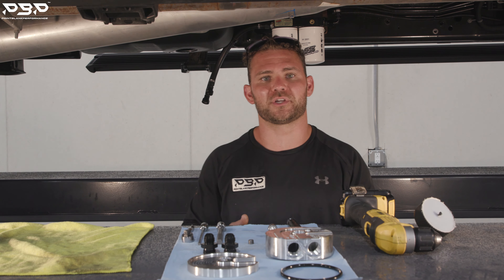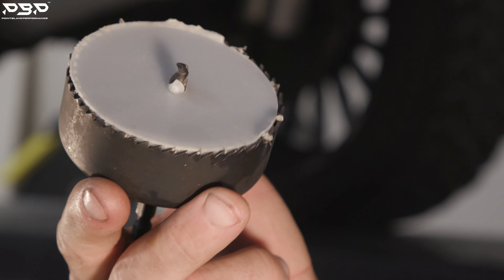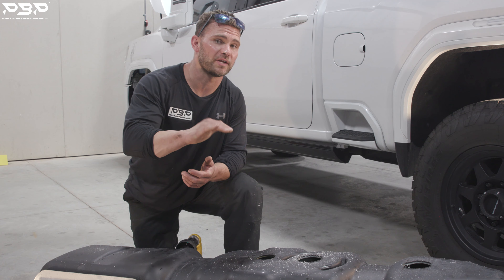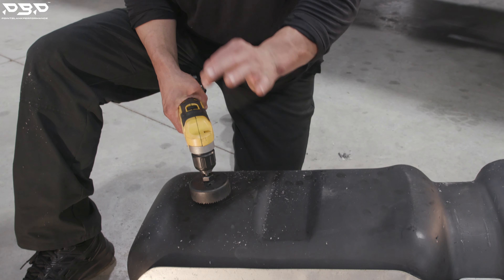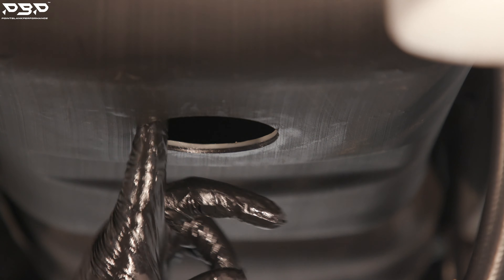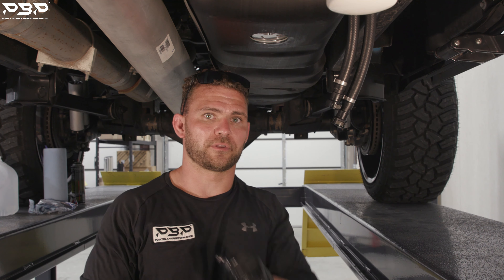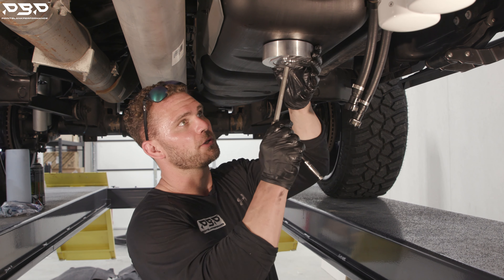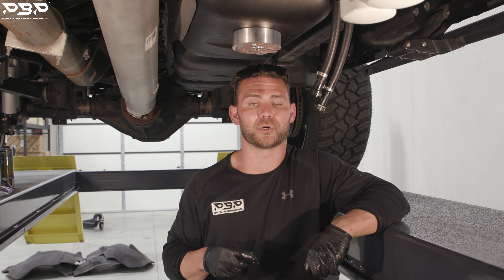POINTBLANK PERFORMANCE MEGA PACMAN FUEL SUMP INSTALLATION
Today on the Channel we Focus on our Billet Fuel Sump Install “Baby PAC Man “! What’s step 1 on making power? When is the time right to add a sump? What power can you expect and finally how hard is it to install a Fuel Sump? Don’t you have to drill a Hole in your Tank?! Yes, and we Show you how!